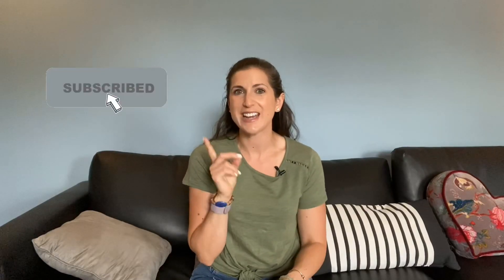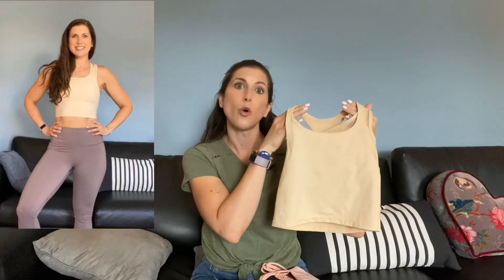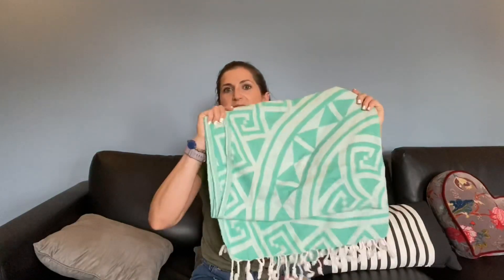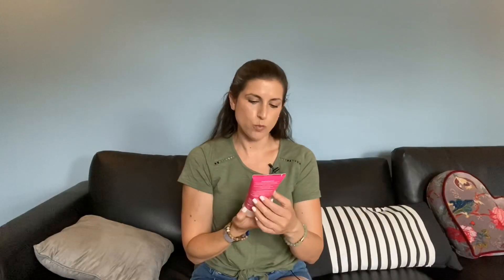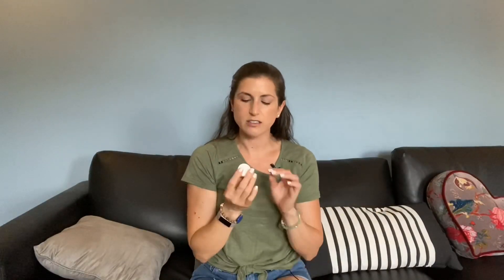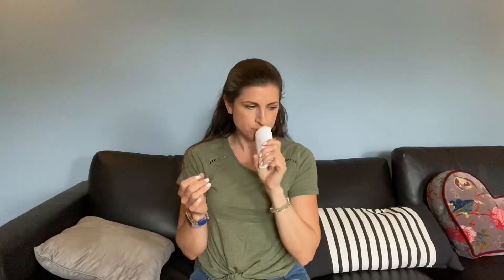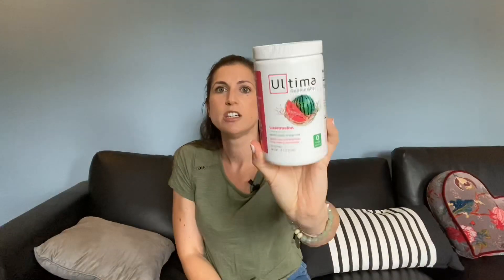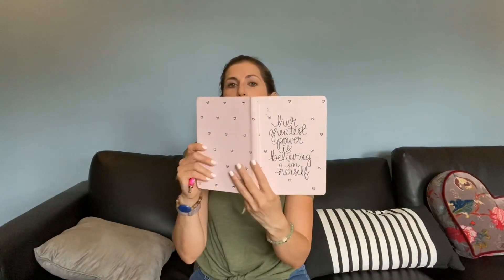JUNE FAVORITES 2020: Activewear, Beauty, Home Prodcuts- Savvi, Native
Since first watching YouTube, "Favorites" videos have always been my favorites to watch. Here, I decided to share my favorite activewear outfits of the month, and beauty and home products that I can't get enough of. These are the items that I just LOVE and keep on reaching for. I have all the videos and items listed below for easy access! What were your favorite items in June 2020??

ITEMS MENTIONED:
Weleda Wild Rose Body Wash
Trader Joe's Face & Body Sunscreen
Ginzing Eye Cream
Scunci black Scrunchie 8-pack
Fenty Gloss Bomb in Fussy
Chocolate Soleil Bronzer
Ultima Watermelon
Zulay hand mixer
Journal
Book: The Audacity to Be Queen by Gina DeVee
Book: Ambitchious by Katie Boyd
AMAZON FAVORITES:
My yoga mat
My yoga blocks
Vital Proteins Collagen
Vital Proteins Gelatin
EQUIPMENT:
My Tripod w/ Ring Light
My microphone
Microphone batteries

For reference, I wear size 6 in Lululemon bottoms, size 8 in Lululemon sports bras.
I wear Medium in most Athleta, Fabletics, Gymshark, and Old Navy Active.
I am 5’5”, 135 pounds.
Measurements:
Bust: 34”
Waist: 28”
Hips: 36-37”

JessipesTM

Items were purchased with my own money. There is no additional charge to you. Thank you for supporting my channel so I can continue to provide you with free content each week!